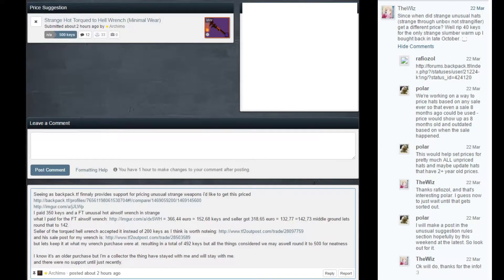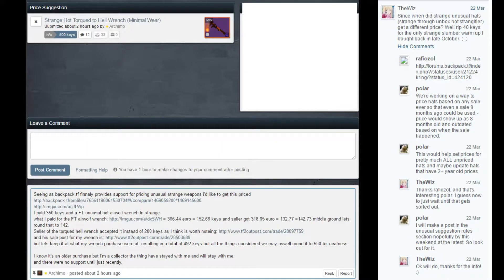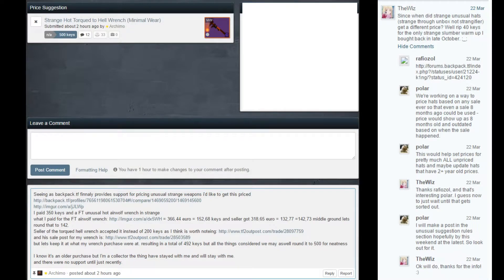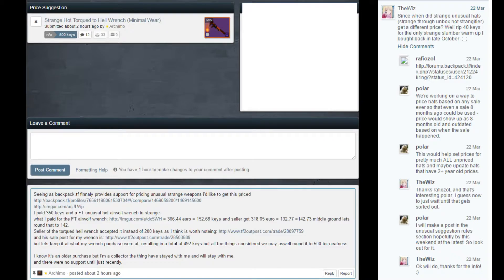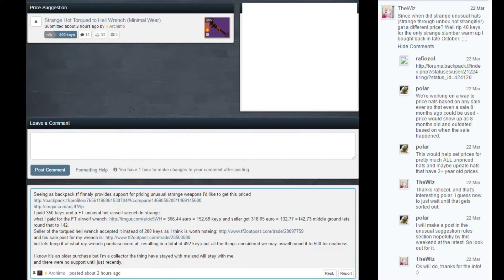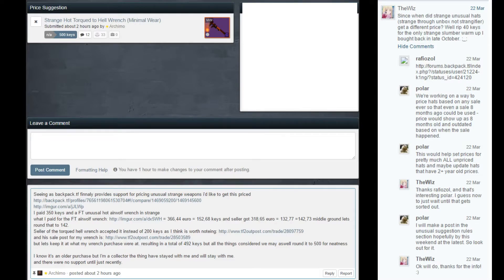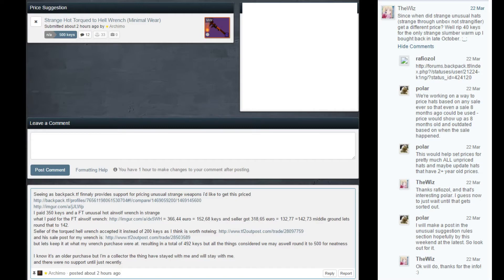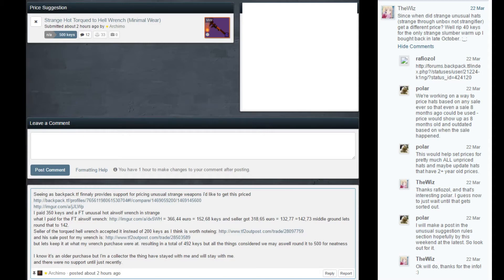backpack.tf is finnaly supporting unusual strange weapons!